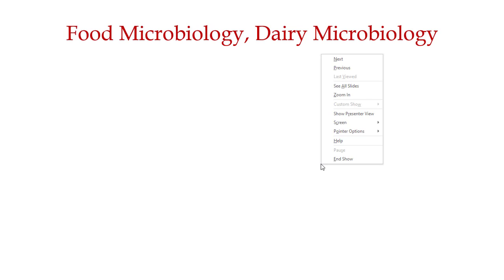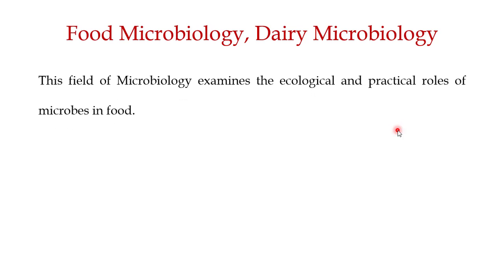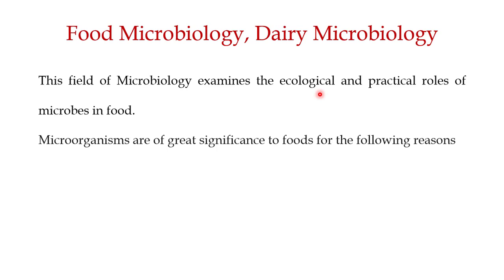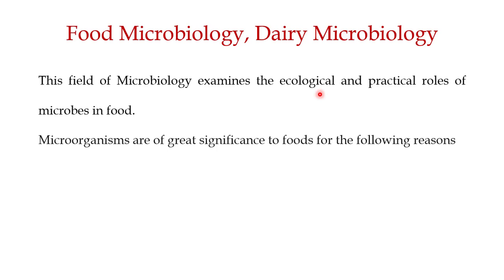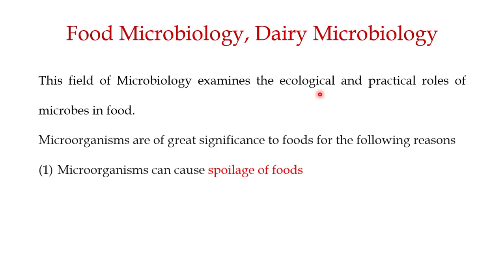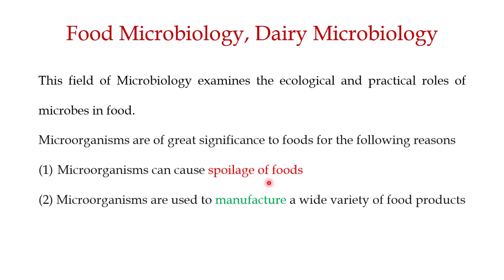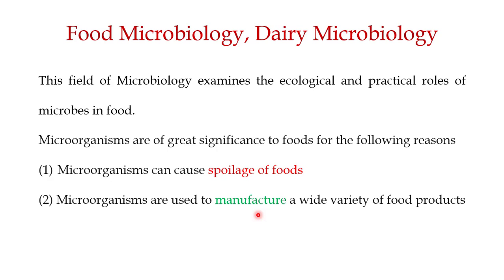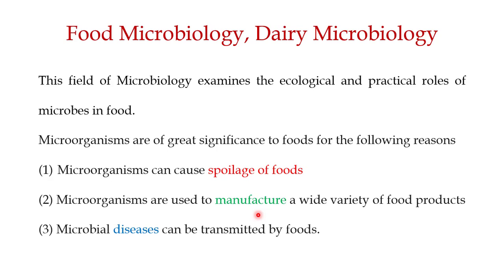Scope of Microbiology; Food and Dairy Microbiology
This is the third video in the series of videos on microbiology and its scope. This video focuses on food and dairy Microbiology  and the link to the first two videos is the following
This field of Microbiology examines the ecological and practical roles of microbes in food.
Microorganisms are of great significance to foods for the following reasons
Microorganisms can cause the spoilage of foods
(2) Microorganisms are used to manufacture a wide variety of food products
(3) Microbial diseases can be transmitted by foods.